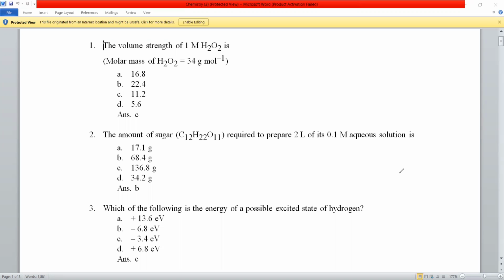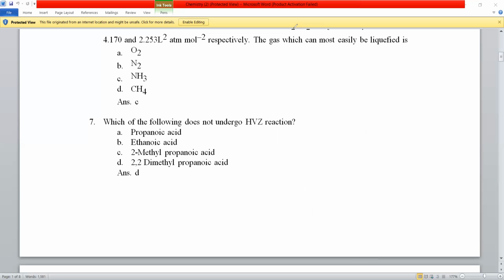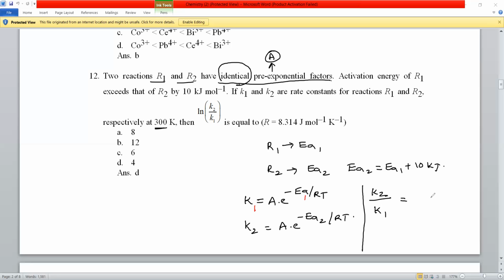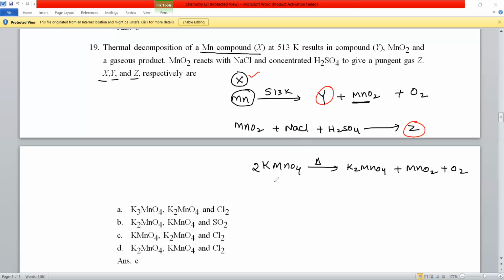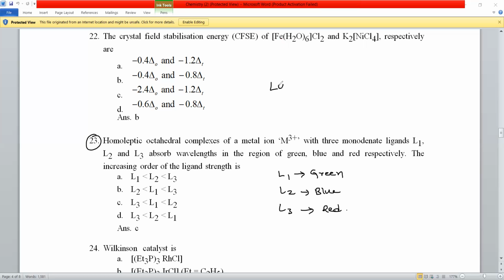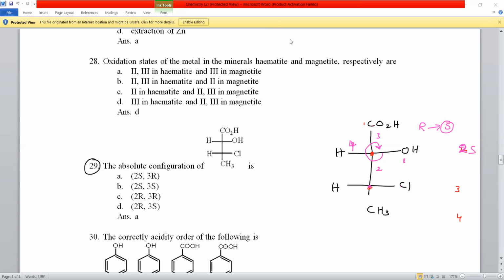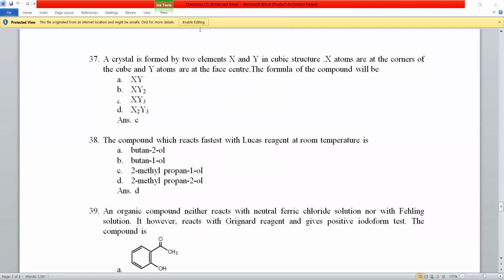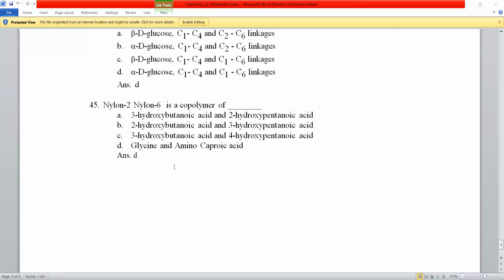AIMTS-4 Chemistry Paper Discussion(Full Portion) Date:03/09/2021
Venper Academy
AIMTS-4
Chemistry Paper Discussion(Full Portion)
 Date:03/09/2021